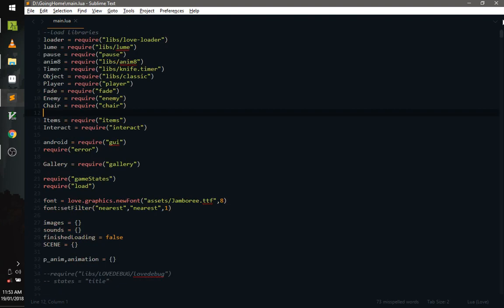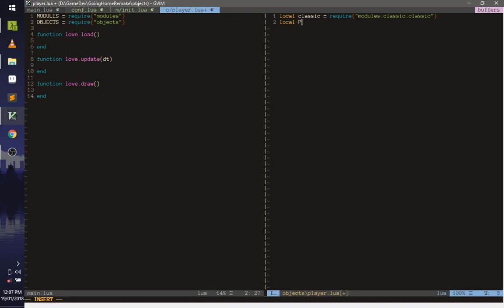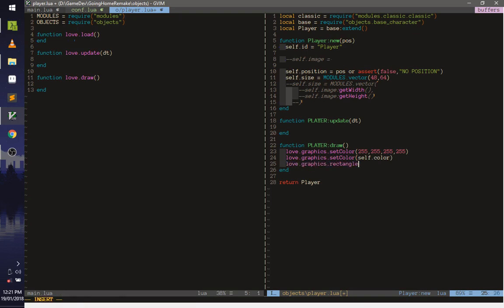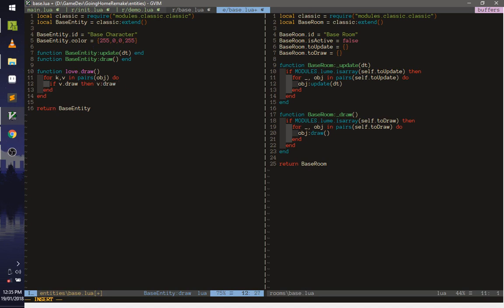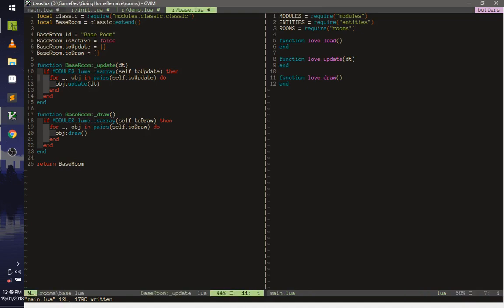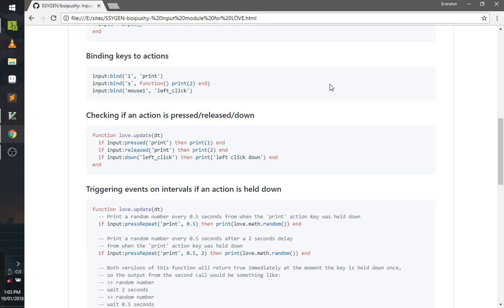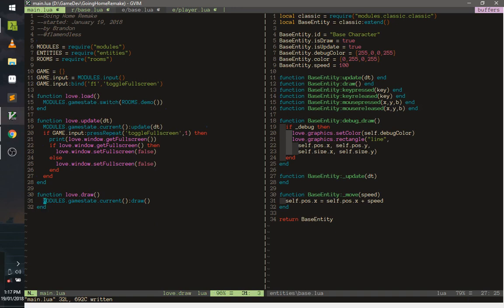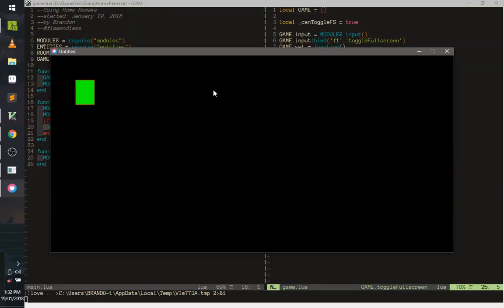Going Home Remake! Love2d game development process #1